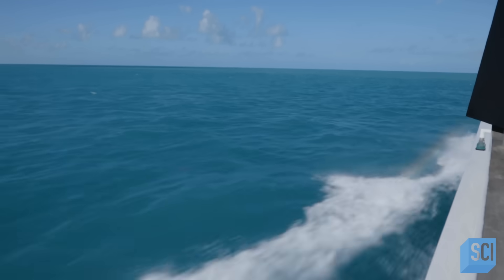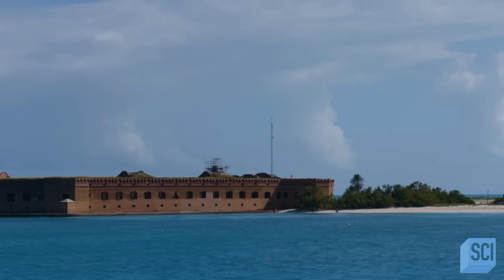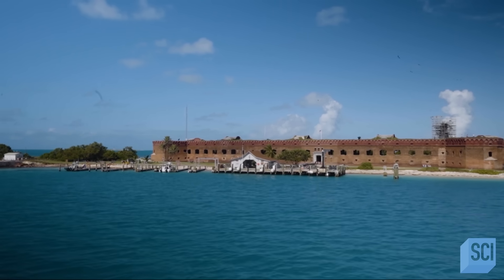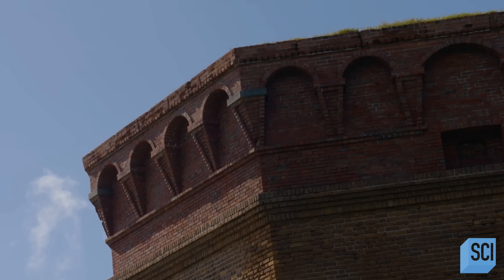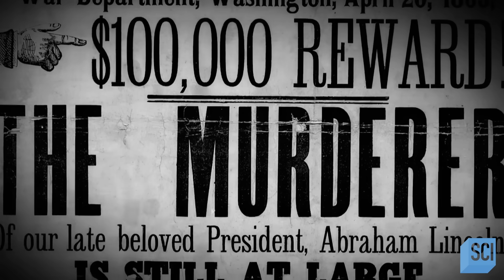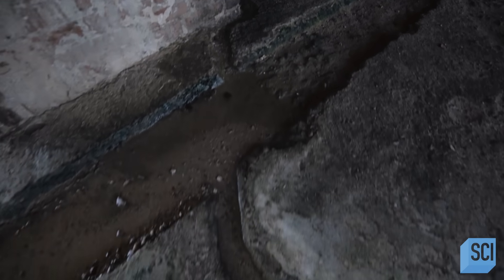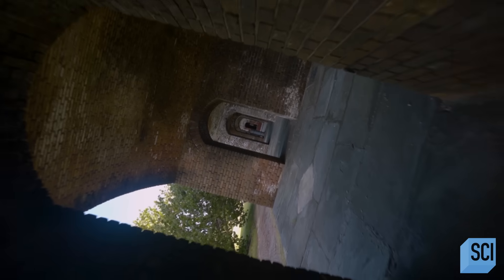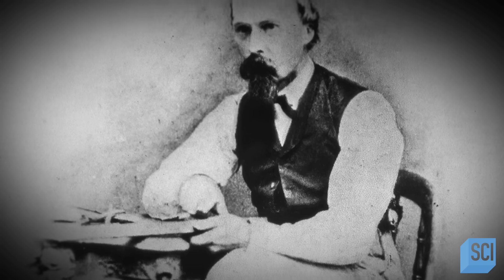A Desert Island and Its DARK Past | Mysteries of the Abandoned | Science Channel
A desert island adrift in the Gulf of Mexico contains a massive and marooned structure with a contagious past; experts investigate and uncover a desolate military fortress-turned-prison and plagued by a deadly disease.